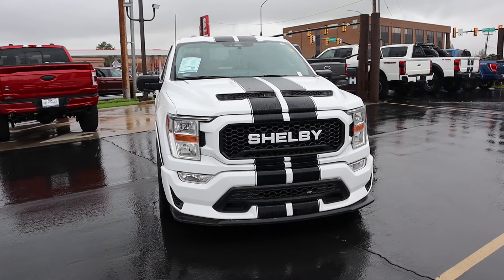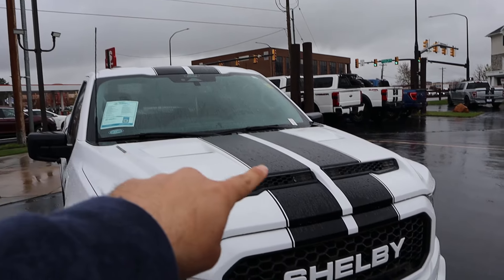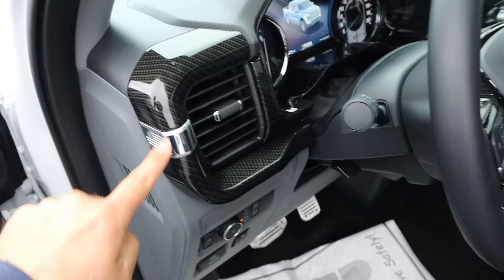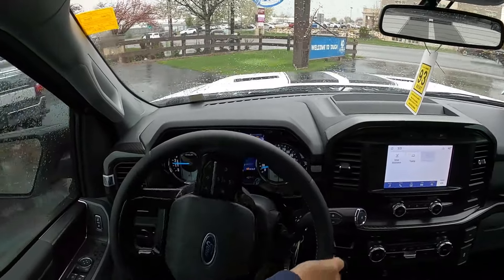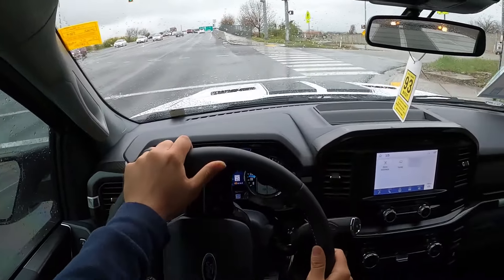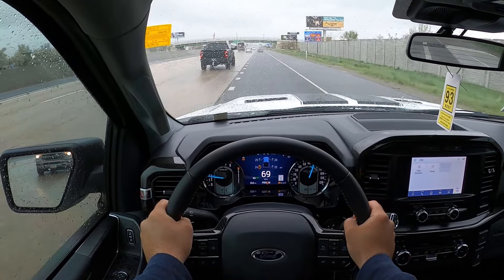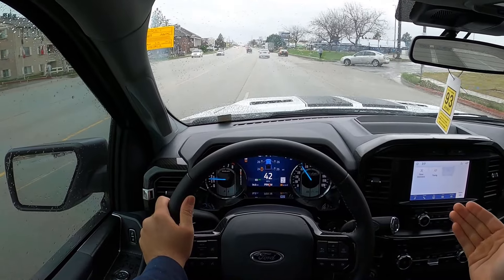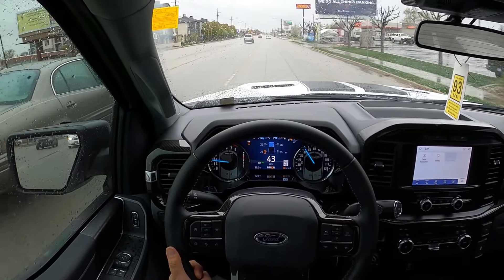New Shelby Super Snake Sport: Basically Free After The Huge Discount!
Today I drive and review a NEW Shelby Super Snake Sport!